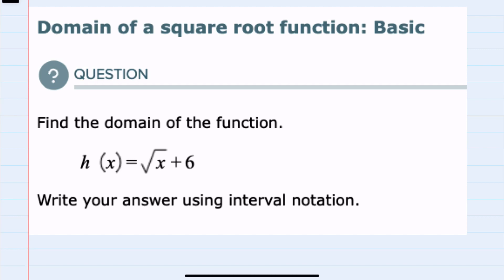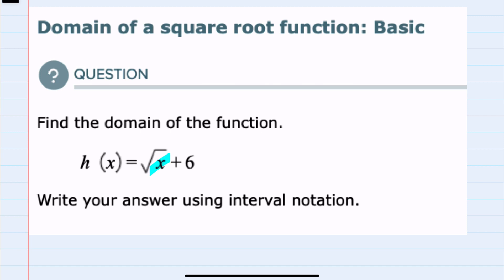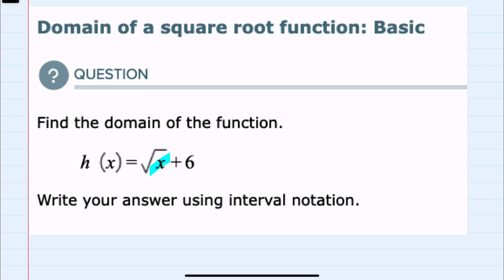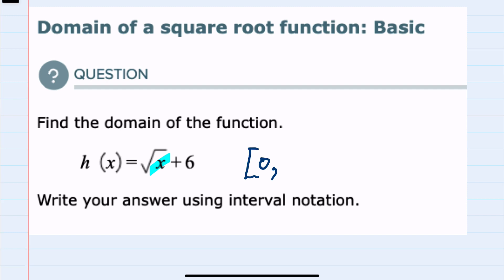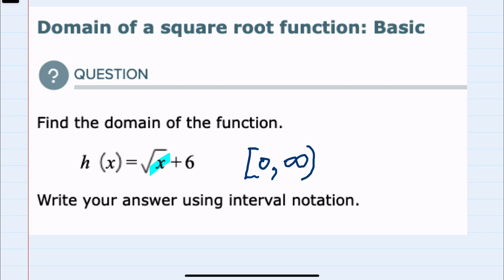ALEKS | Domain of a square root function: Basic